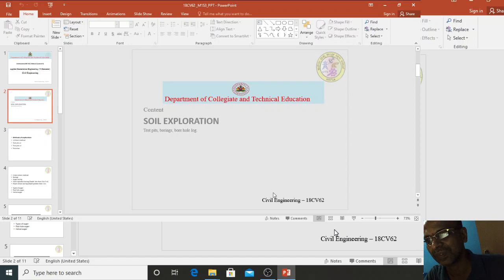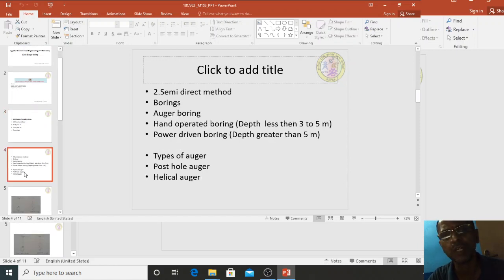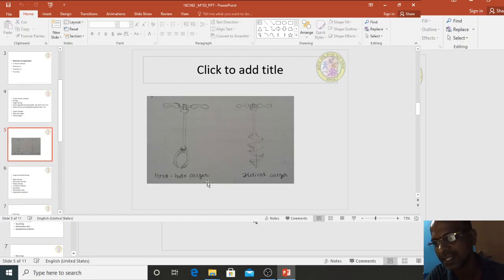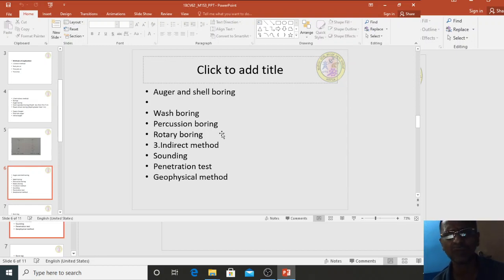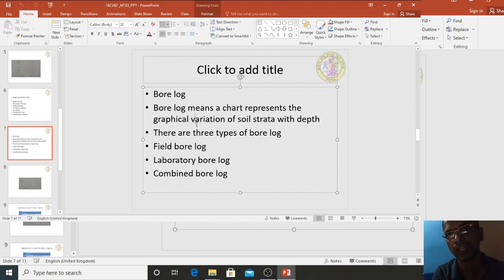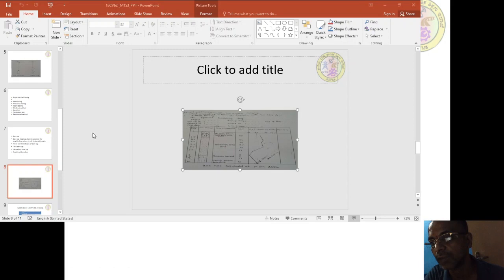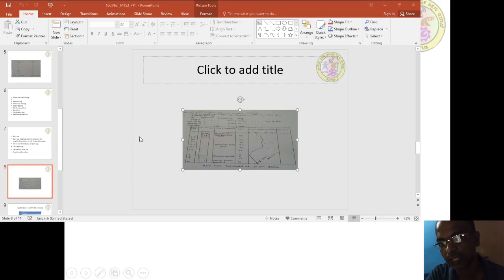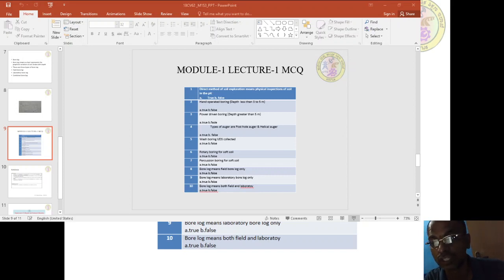CE 18CV62 M1 S3 V3